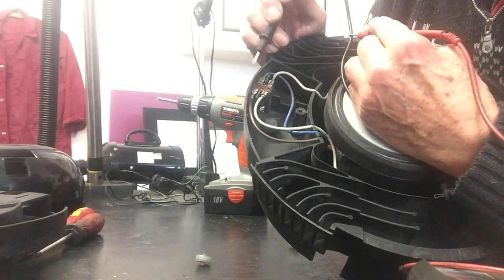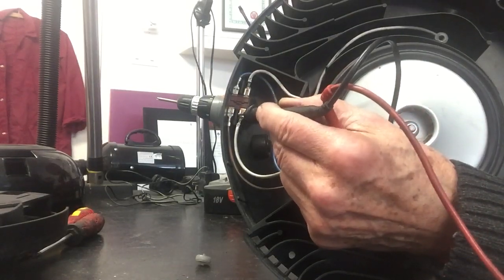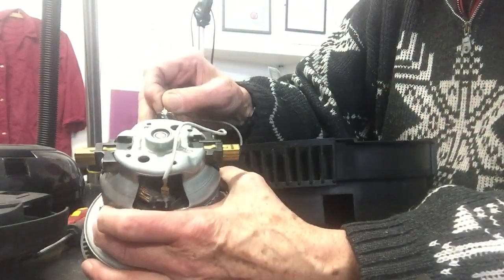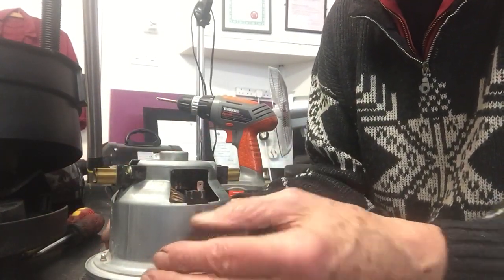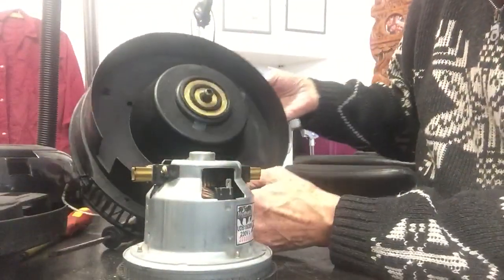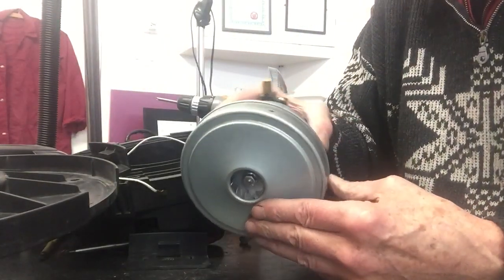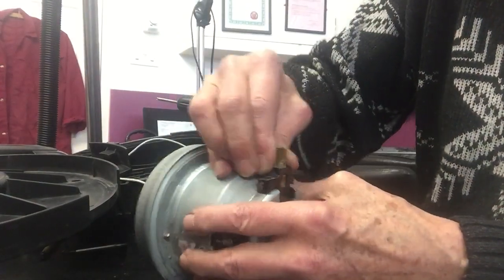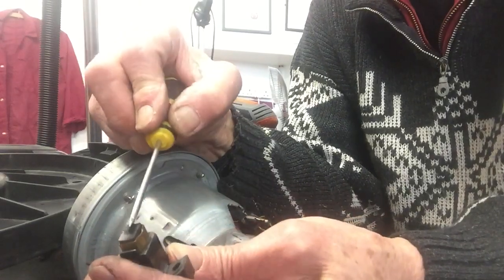Henry vac repair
strip and fault find henry